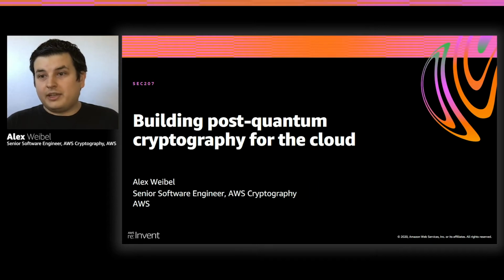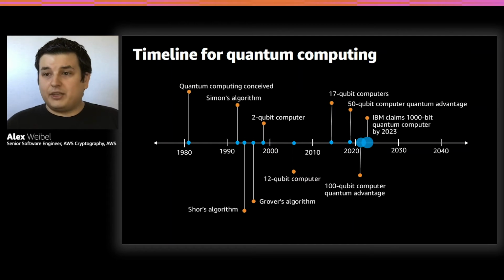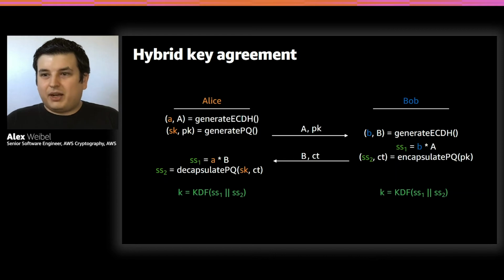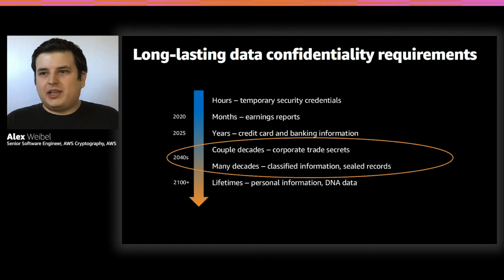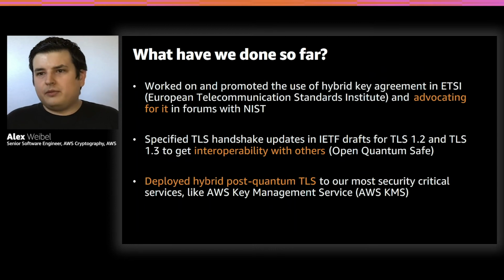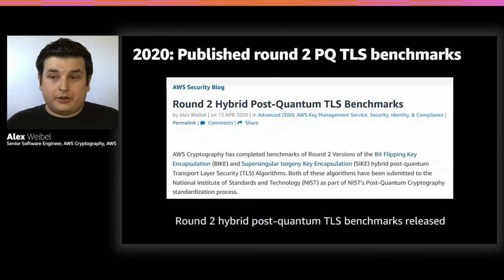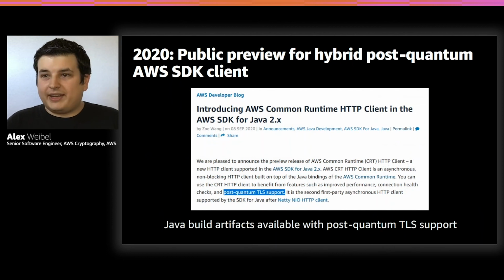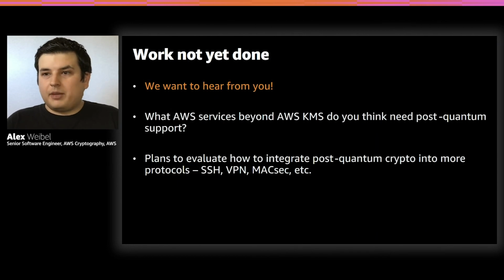AWS re:Invent 2020: Building post-quantum cryptography for the cloud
This session introduces post-quantum cryptography and how you can use it today to secure TLS communication. Learn about recent updates on standards and existing deployments, including the AWS post-quantum TLS implementation (pq-s2n). A description of the hybrid key agreement method shows how you can combine a new post-quantum key encapsulation method with a classical key exchange to secure network traffic today.